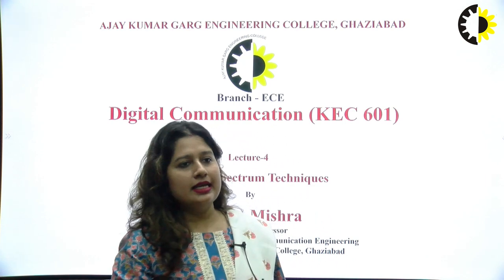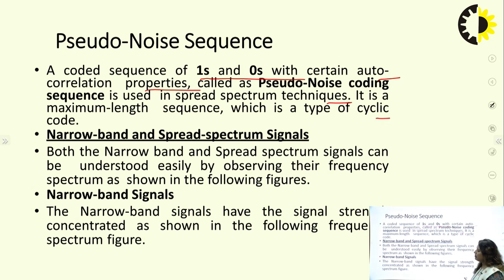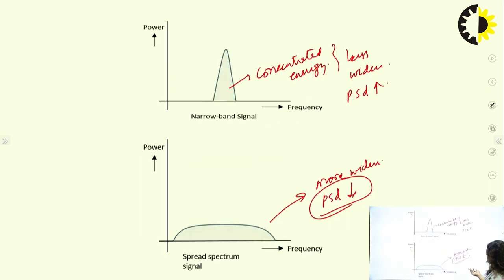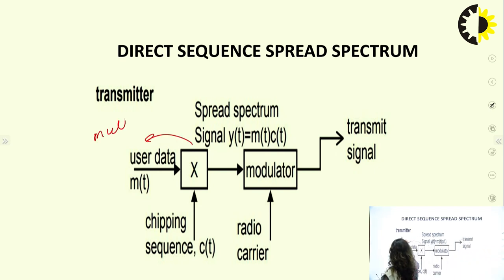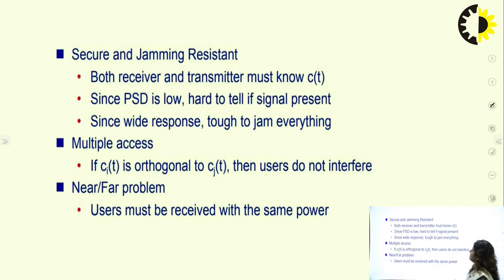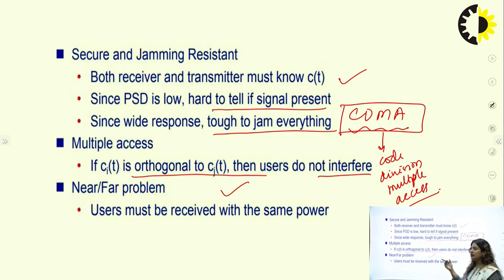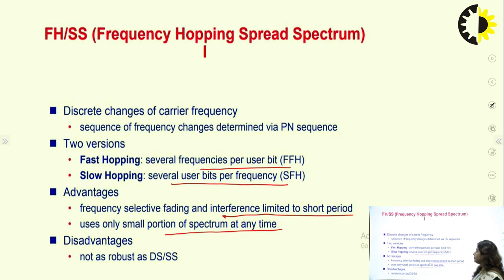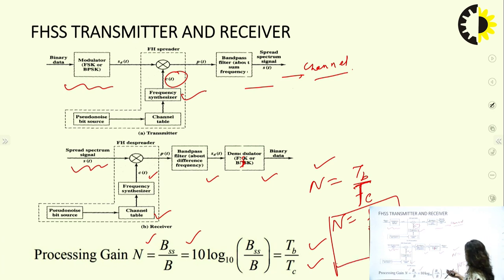''Spread Spectrum Techniques'' Digital Communication Lecture 04 By Ms Pooja Mishra, AKGEC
Spread spectrum signals are useful in military application. Now a day these are used in commercial purpose also.